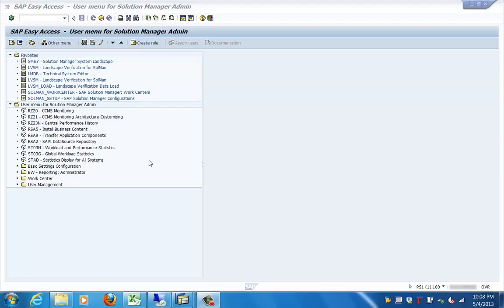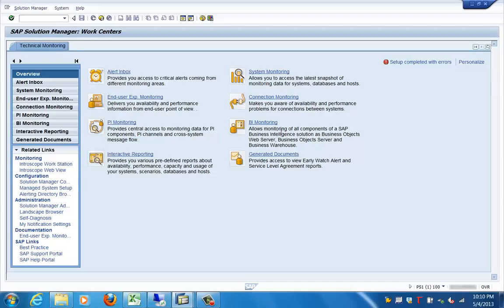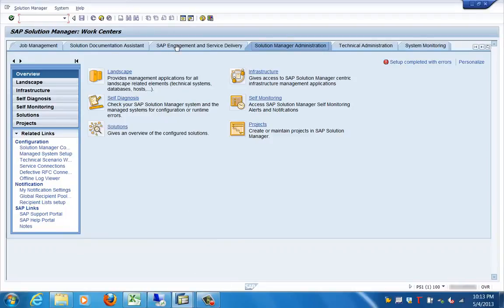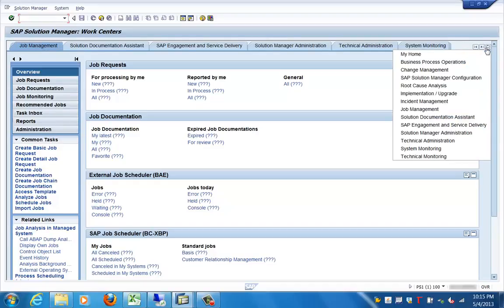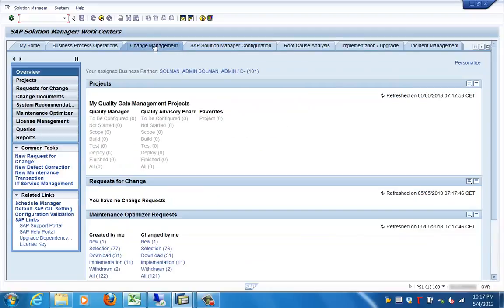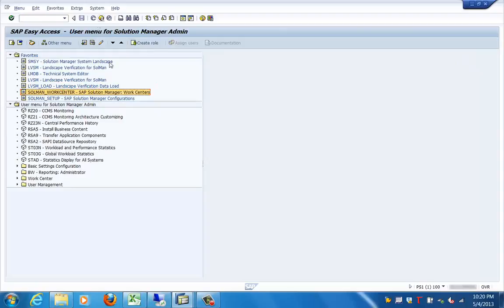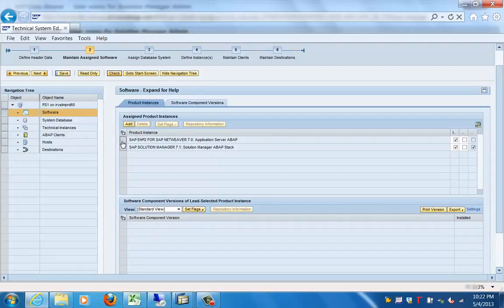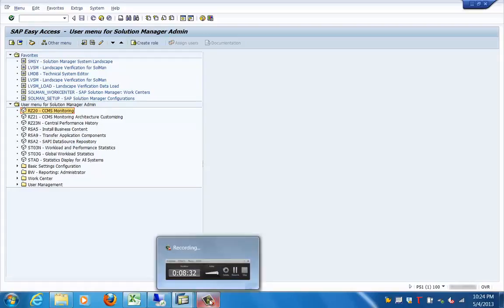SAP Solution Manager